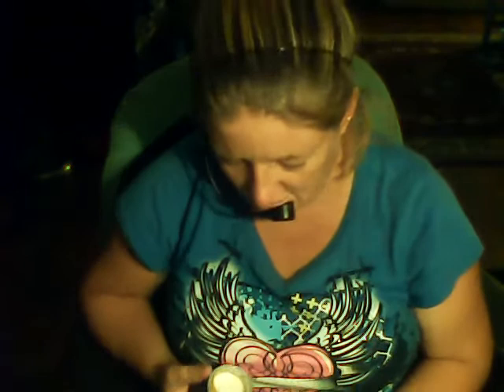My first time trying it and love it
yeah you should get and put in your stockpile